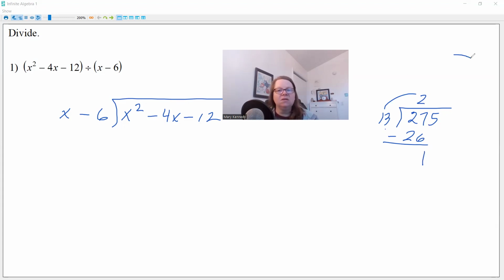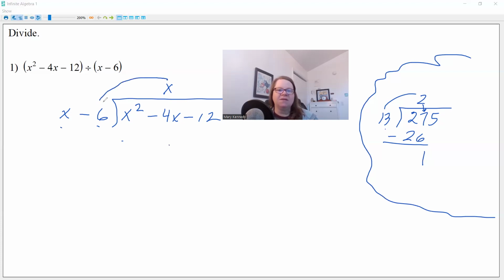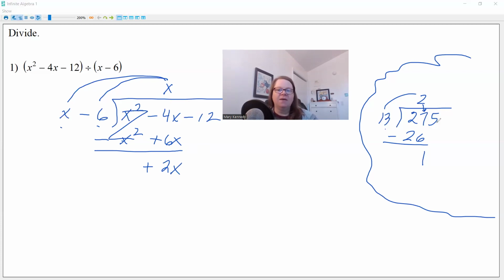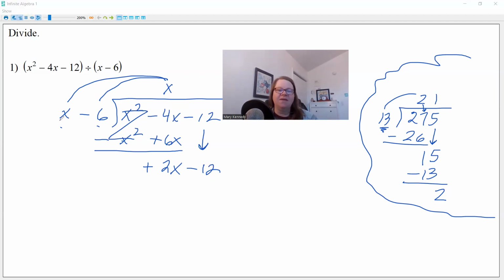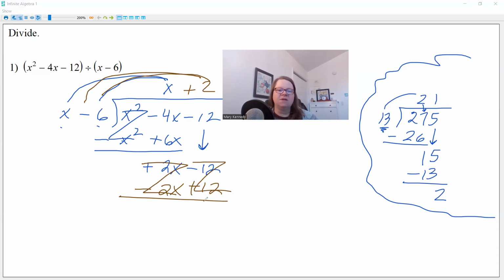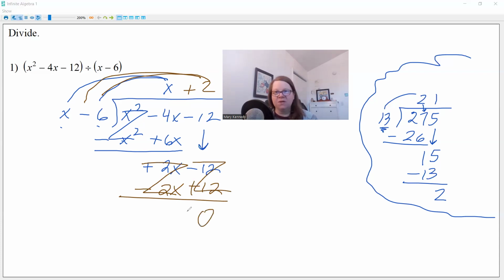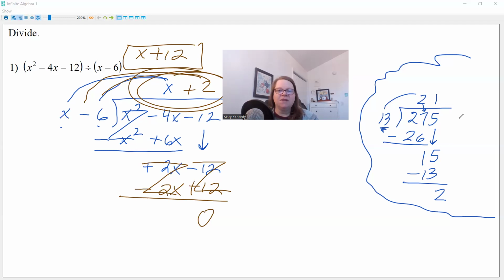Dividing a Trinomial by a Binomial | Long Division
You might remember long division from elementary school--but now there are letters involved?!  It's a process, but once you learn the pattern, it becomes much simpler.  Let's get started!